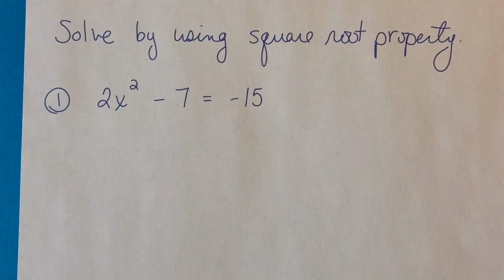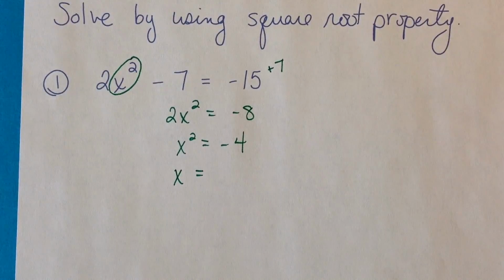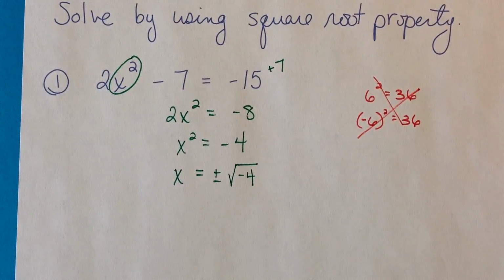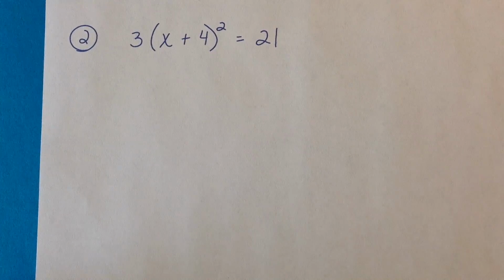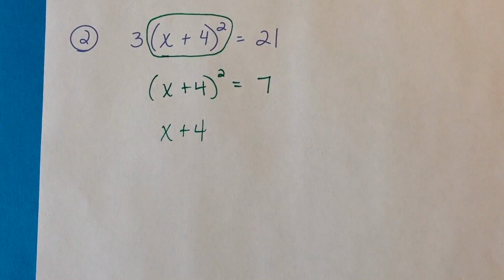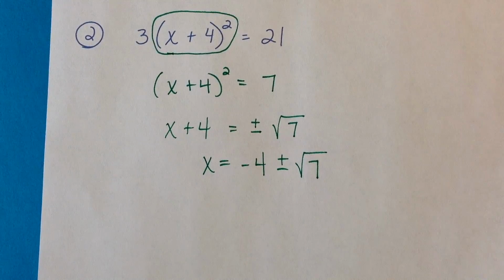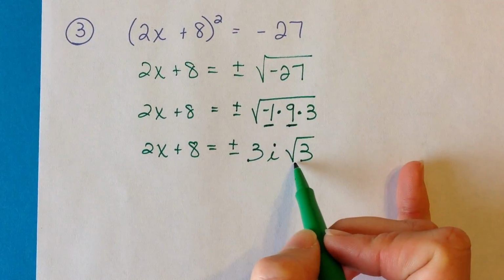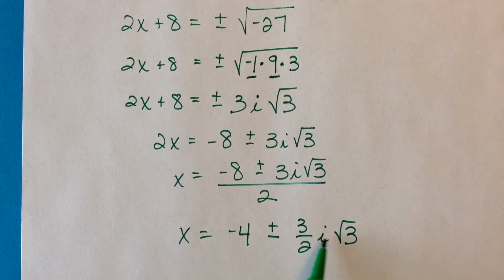1 5 Part 1b